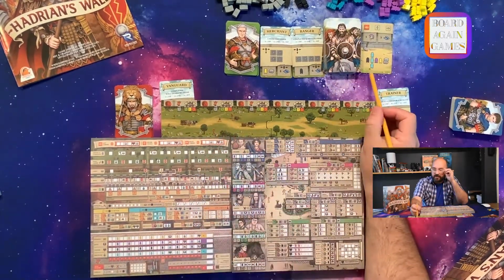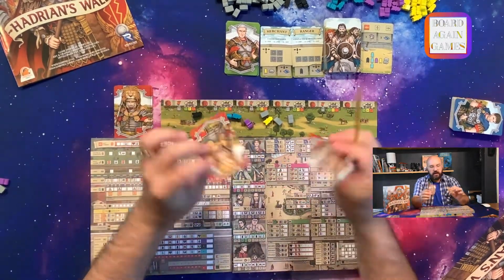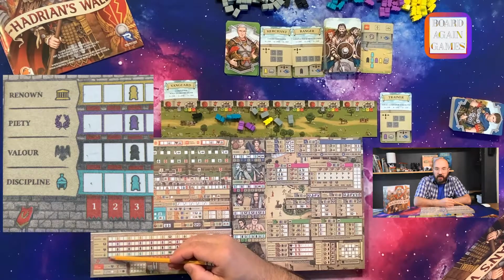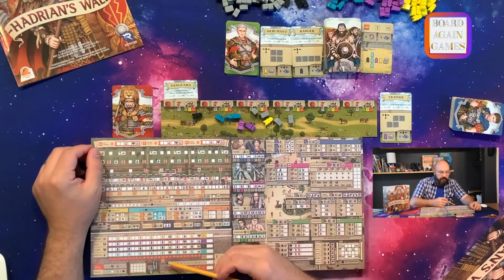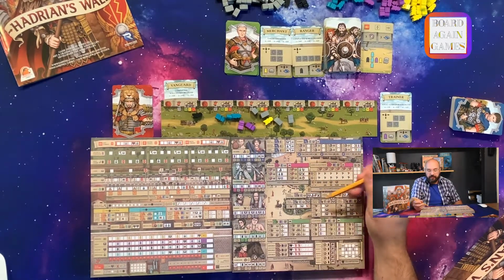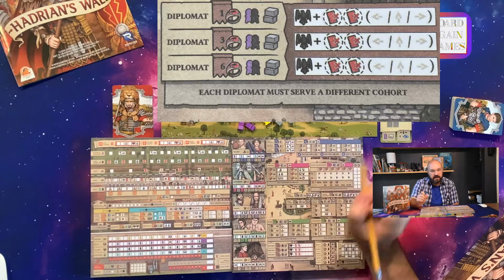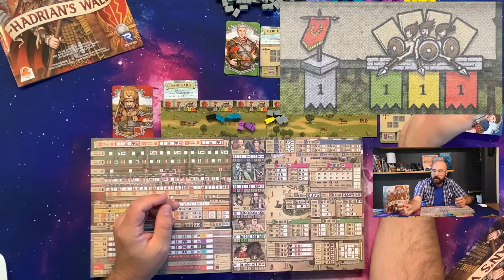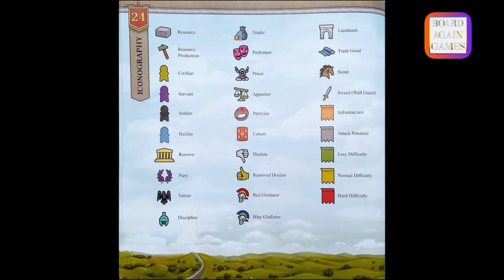Hadrian's Wall - Basics of How to Play & Review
Hadrian's Wall is a competitive flip and write game in the family of games with roll and writes where you use paper and pencil to make combos and solve a sort of mental puzzle. The game is designed by Bobby Hill for 1-6 players and plays in about an hour.  The artwork is by Sam Phillips and the game was published by Garphill Games and Renegade Game Studios.

In the the game, players will build their defenses against the Picts, gain attributes like Renown, Piety, Valour, and Discipline.  At the same time, players have a second sheet with Citizen tracks including - Traders, Performers, Priests, Apparitores, and Patricians.  Filling out the different tracks and building on this sheet will give additional bonuses.

In this video, we take a look at the basics of how to play and then I give my personal review of mechanics, setting, and gameplay.

Contents of this video:
0:07 - Intro
0:45 - Setup
1:00 - Resources and Workers
1:08 - Difficulty Setting
1:38 - Difference between solo, 2 player, and multiplayer setup
2:30 - Path & Prospect Cards
2:48 - Additional Resources, Worker, or Attribute Generation
3:15 - Starting the Game
3:28 - Cohorts
4:28 - Granary Requirements
5:05 - Basics of Gameplay
7:22 - Using other player's cards (Scout Icons/Trading Goods)
8:12 - Market Example
8:50 - Scouting
9:18 - Favours
10:10 - End of Year/Picts Attack
11:22 - Additional Rules Overview
11:58 - Final Thoughts